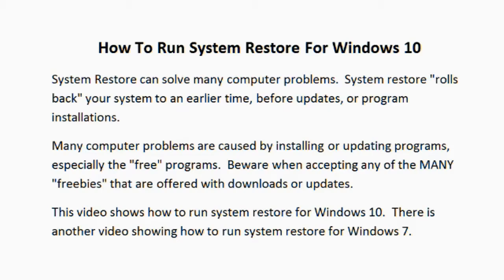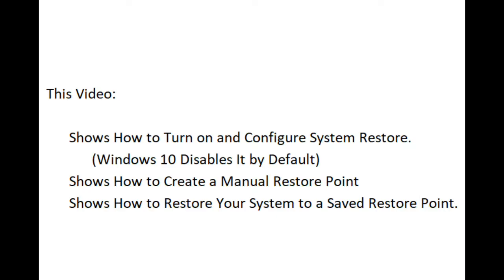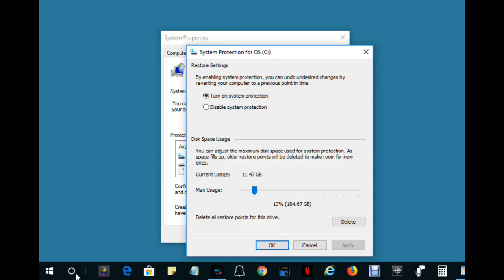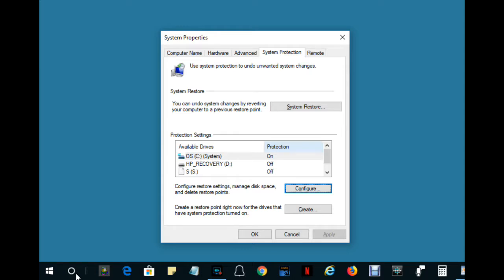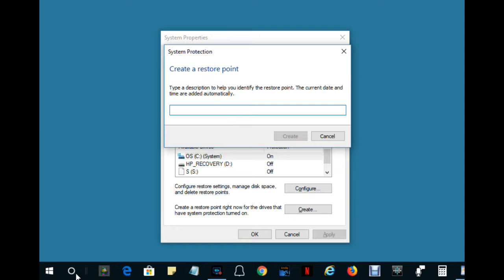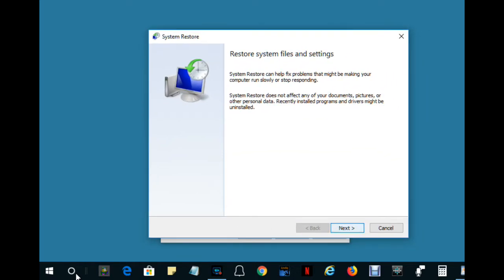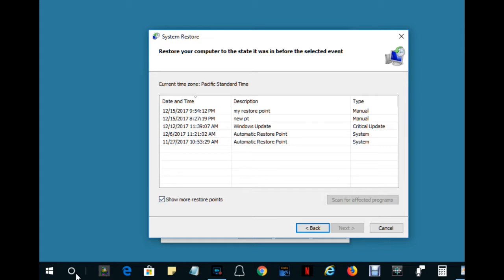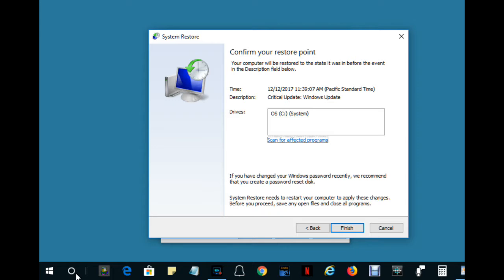How To Run System Restore For Windows 10